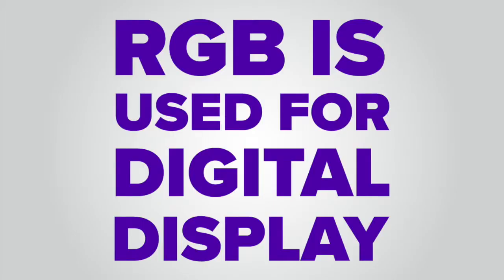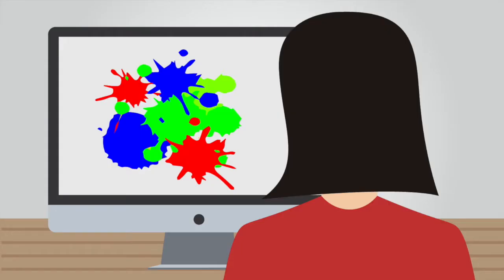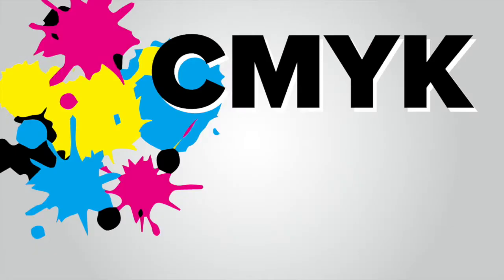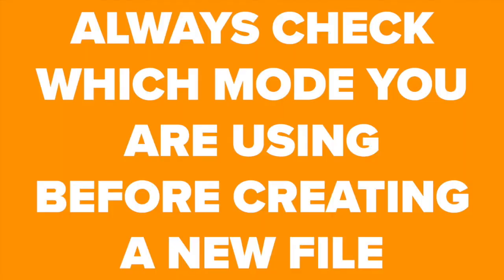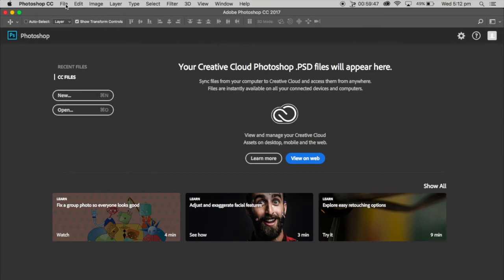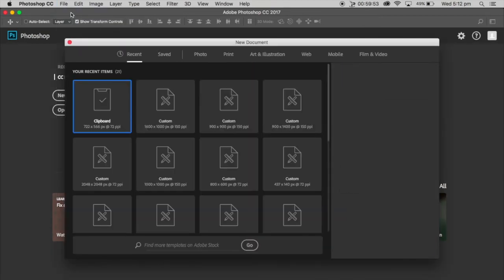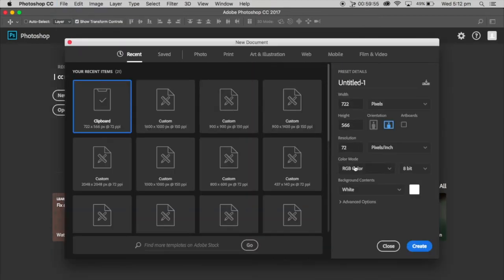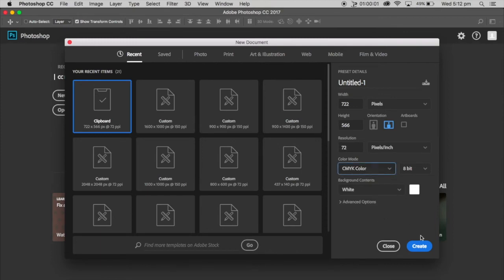RGB vs CMYK - What is the difference? Which one should you use?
Learn about the difference between RGB and CMYK colour modes and which one to use for different applications.